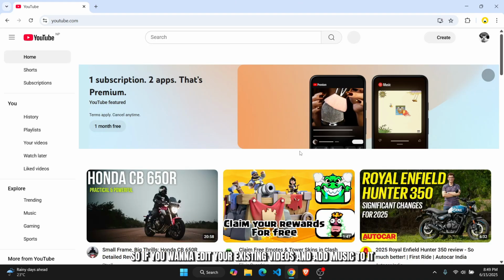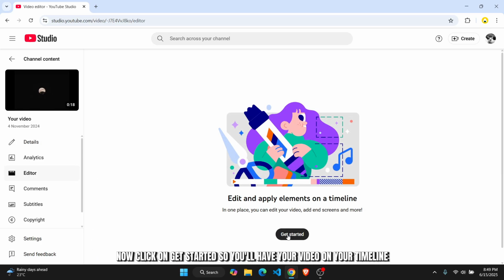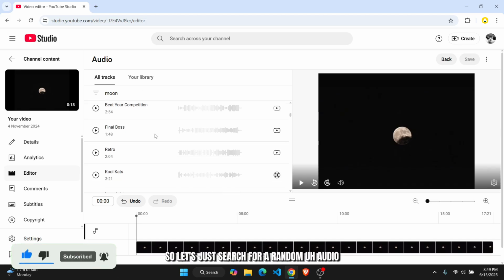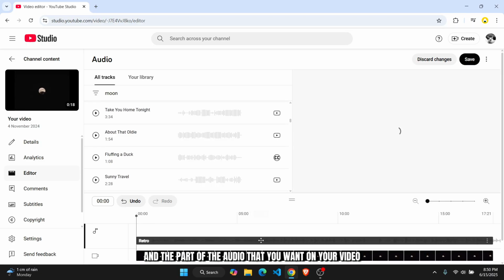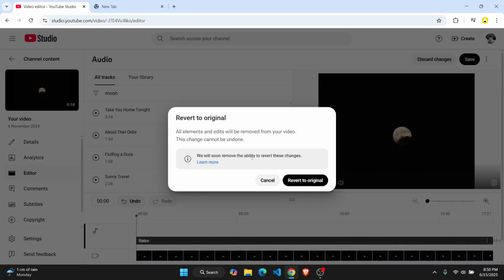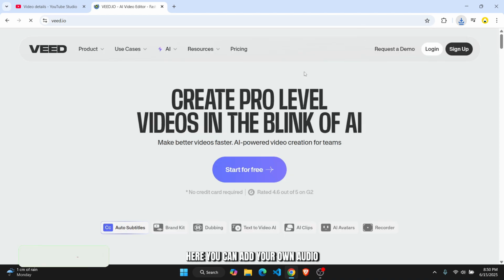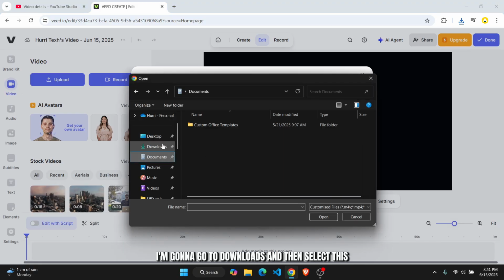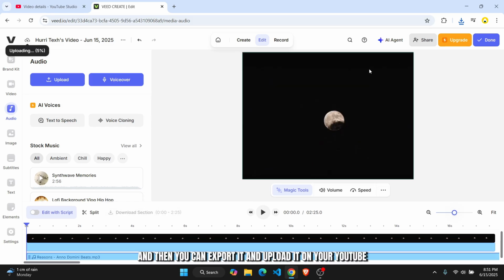How to Add Music to a YouTube Video | 4 WAYS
Want to add music to your YouTube videos the right way? 🎶📹 This 2025 step-by-step guide covers 4 easy and effective methods to add background music to your YouTube content — whether you’re editing on desktop, mobile, or directly within YouTube Studio!

What You’ll Learn in This Video:
✅ How to add music using YouTube Studio Editor
✅ How to use copyright-free music in your videos
✅ How to add music using video editing software (PC/Mac)
✅ How to add music on your phone using free apps

Whether you're a beginner or a seasoned creator, this tutorial will help you enhance your videos with the perfect soundtrack while staying compliant with YouTube’s music policies.

📌 Chapters:
⏱ 0:00 - Introduction
⏱ 0:10 - How to Add Music to a YouTube Video